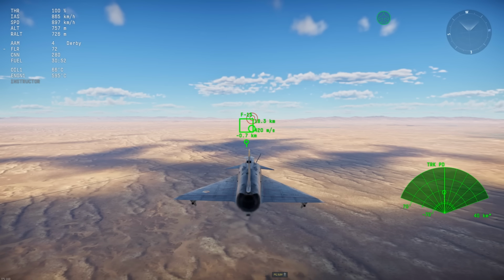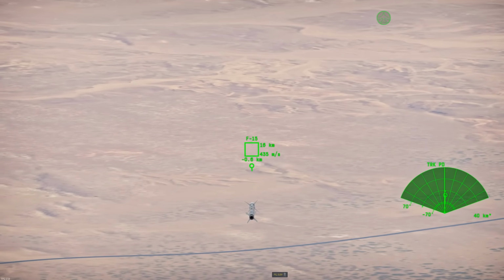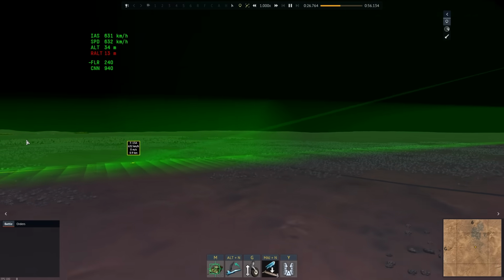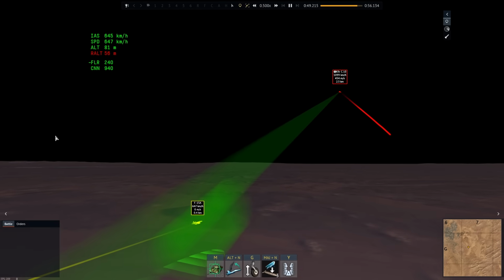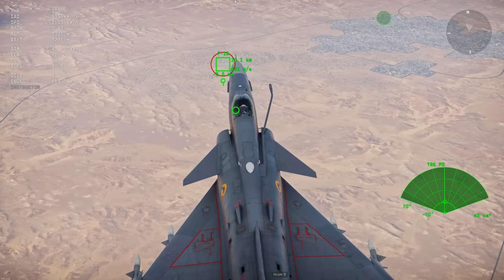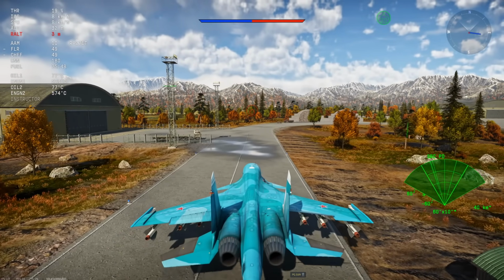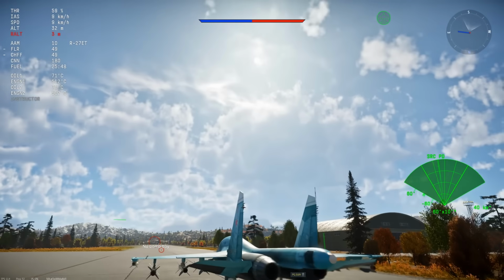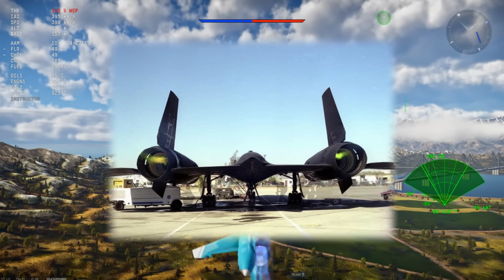The Random Weird Stuff In War Thunder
Today we'll be exploring the random weird stuff that we can see in war thunder, and we will try to expalin them!

00:00 - Intro
00:10 - What is multipath and how it works
02:36 - Why there are some blue afterburners
05:18 - Secret feature of the F-14A
07:33 - The fatal flaw of the Spitfire
09:32 - Outro